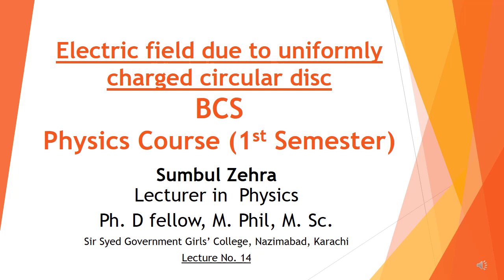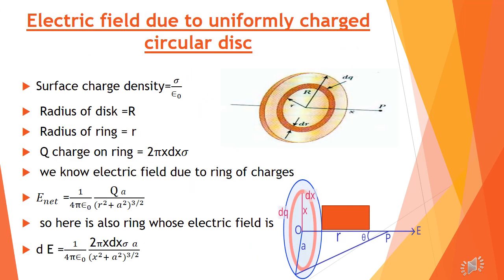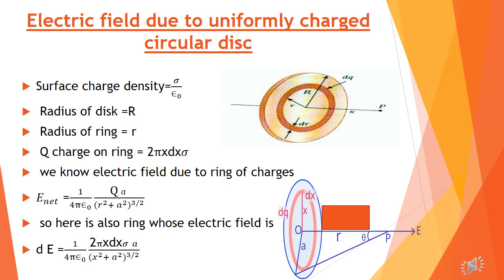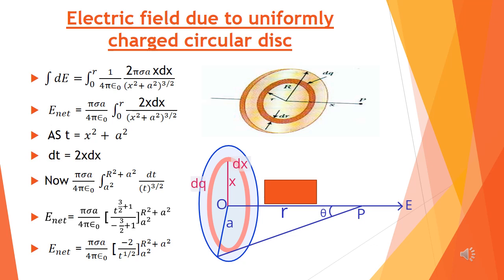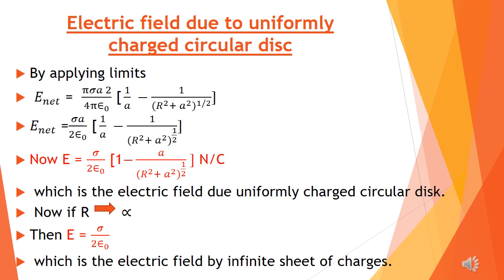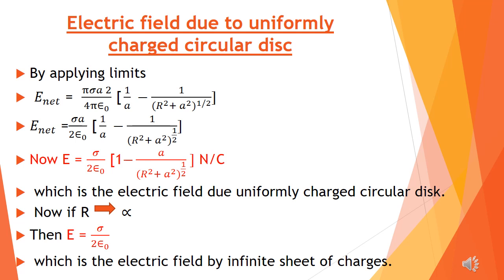Electric field due to disc of charges